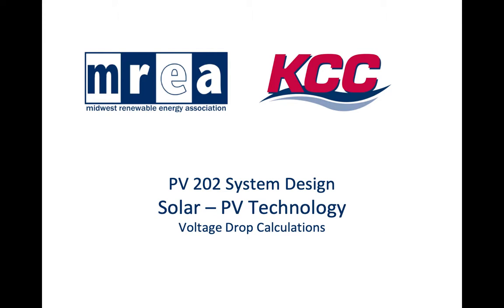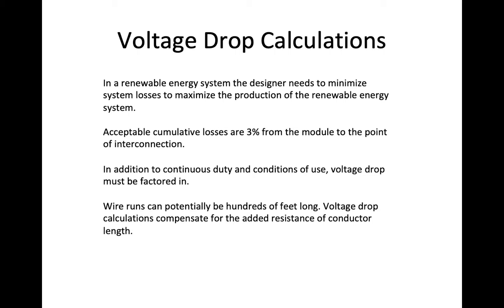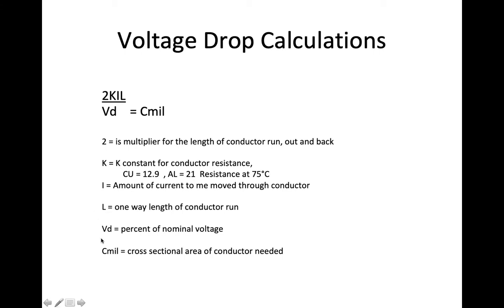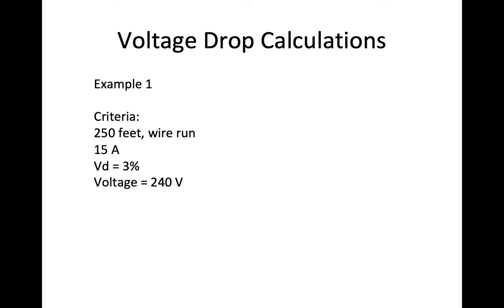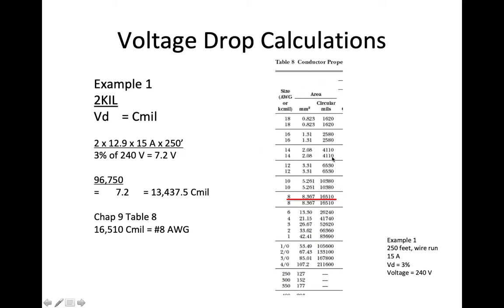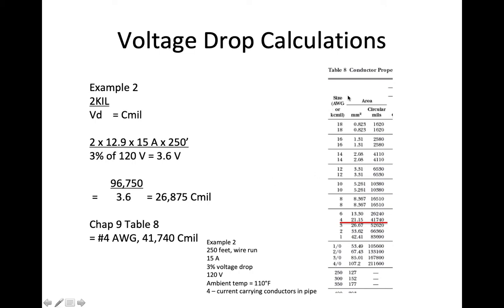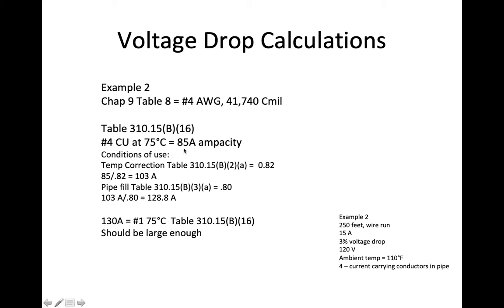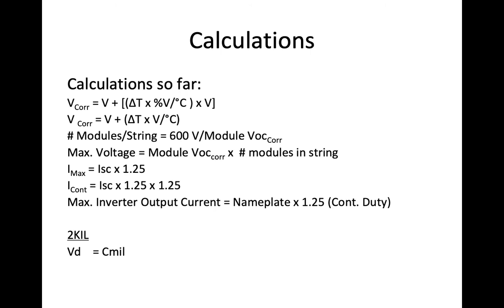PV 202 Voltage Drop Calculations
Voltage drop calculations lecture, based upon NEC 2017

Table of Contents:

00:00 - PV 202 System Design Solar – PV TechnologyVoltage Drop Calculations
00:18 -
00:48 - Voltage Drop Calculations
01:54 - Voltage Drop Calculations
03:50 - Voltage Drop Calculations
05:02 - Voltage Drop Calculations
05:17 - Voltage Drop Calculations
07:17 - Voltage Drop Calculations
07:58 - Voltage Drop Calculations
09:20 - Voltage Drop Calculations
11:05 - Voltage Drop Calculations
11:12 - Calculations